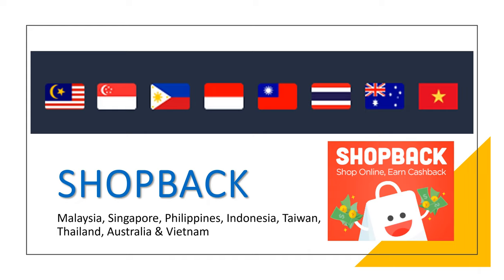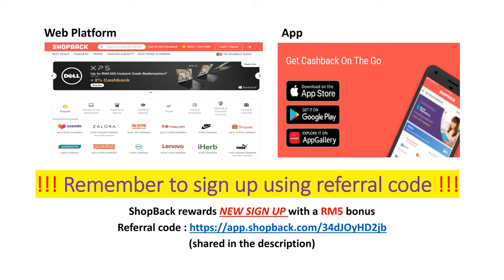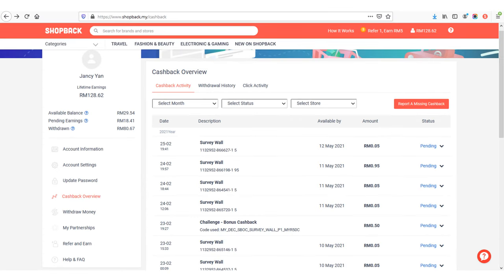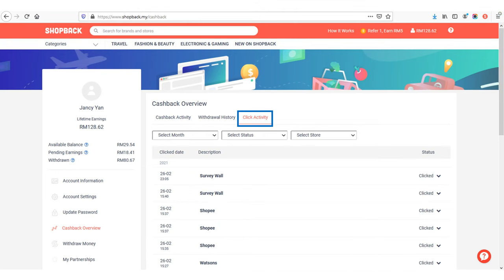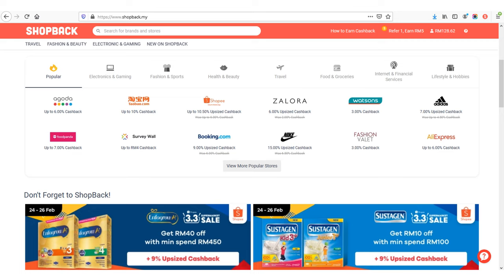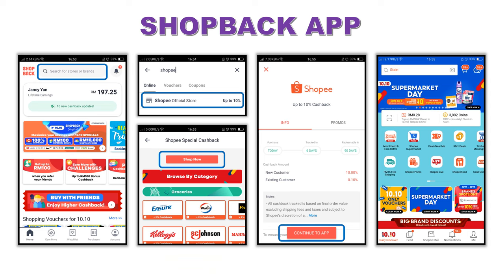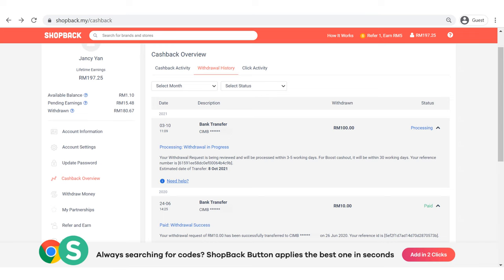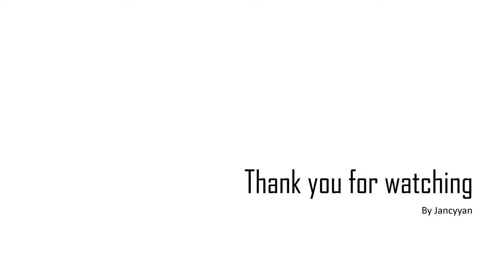Use Shopback to earn cashback while online shopping and withdraw to your bank account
Shopback has been in ASEAN countries for so many years but not everyone knows it can help you to earn cashback. Nonetheless, you can earn the money while submitting survey which can be up to RM4 per survey.

There are so many benefits in Shopback, so what are you waiting for. to get the RM5 reward.

Timestamp:
0:48 Benefits in Shopback
1:43 Sign up Shopback
3:33 Cashback activity, withdrawal history, click activity
         Available balance, pending earnings, withdrawn
5:42 Add & use Shopback button in Firefox/Google Chrome
8:48 Survey Wall
11:55 Withdraw cashback into bank account
14:32 Refer-a-Friend Program to earn RM5 reward